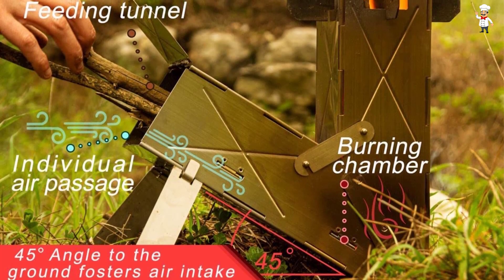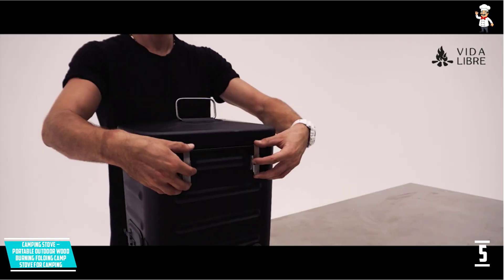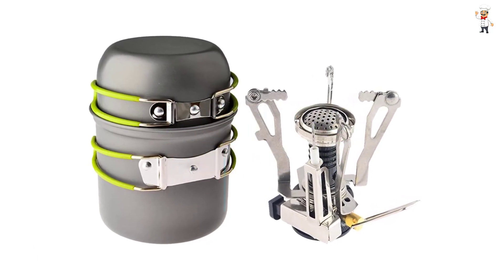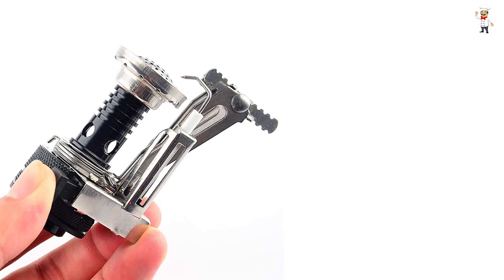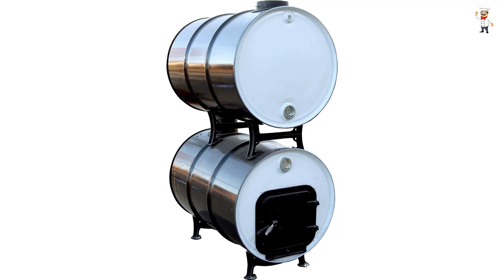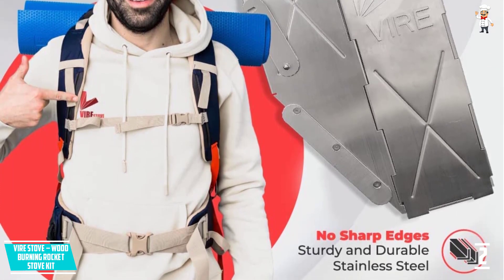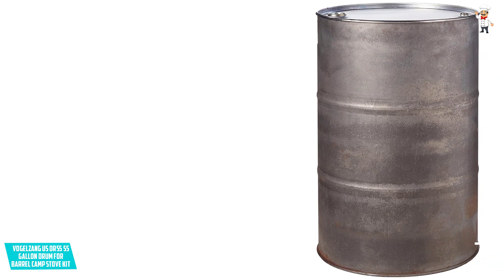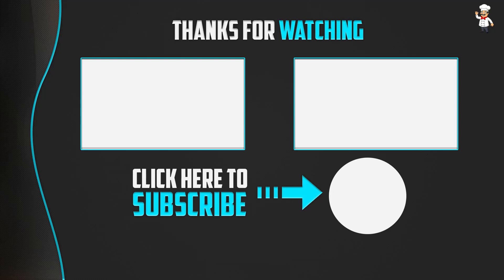Best Barrel Stove Kit in 2023 Review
▶️ 5. Camping Stove – Portable Outdoor Wood Burning Folding Camp Stove for Camping.

▶️ 4. Petforu Camp Stove, Ultralight Portable Outdoor Camping Stove.

▶️ 3. Mr. Heater Double Camp Stove Kit.

▶️ 2. VIRE Stove – Wood Burning Rocket Stove Kit.

▶️ 1. Vogelzang US DR55 55 Gallon Drum for Barrel Camp Stove Kit.

➥ Prime Discounted Monthly Offering
➥ Amazon Fresh
➥ Try Twitch Prime
➥ Amazon Music Unlimited
➥ Try Amazon Home Services
➥ Kindle Unlimited Membership Plans
➥ Create an Amazon Wedding Registry
➥ Try Audible and Get Two Free Audiobooks